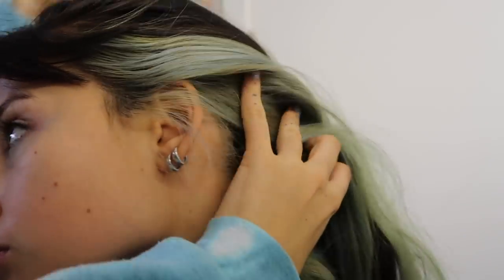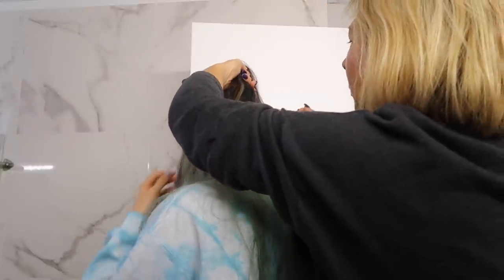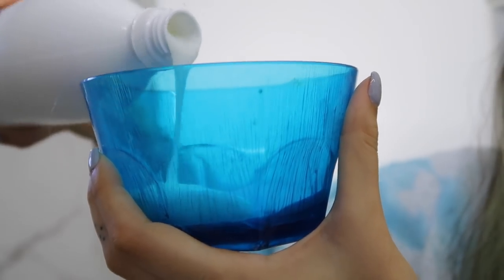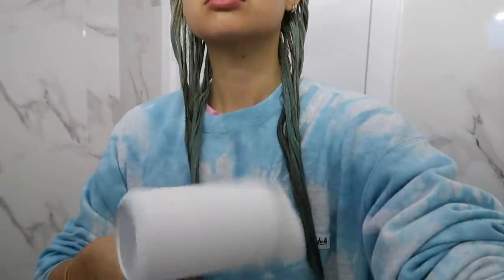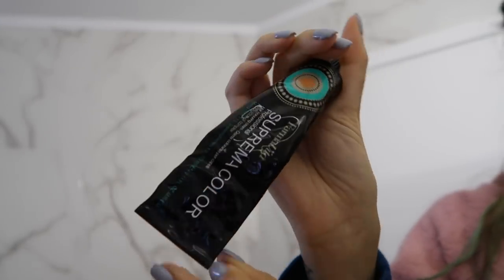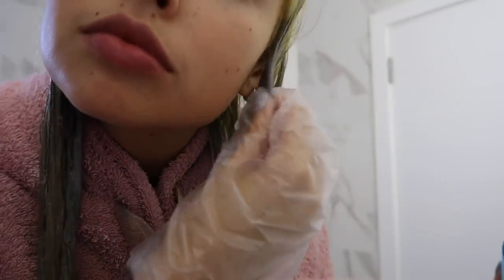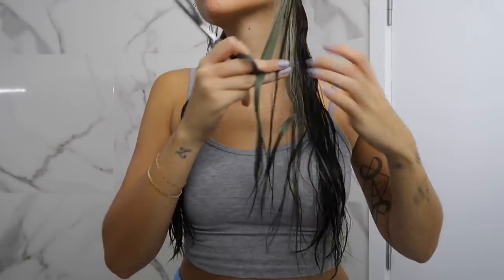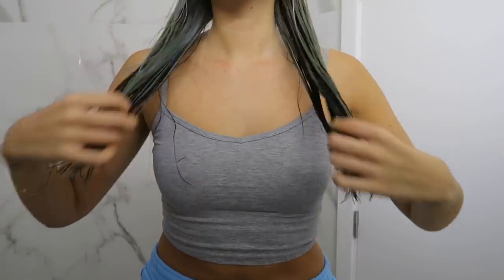AT HOME HAIR MAINTENANCE!!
Hi guys,